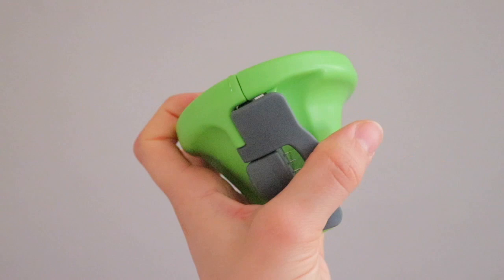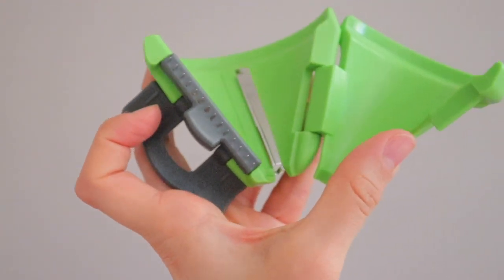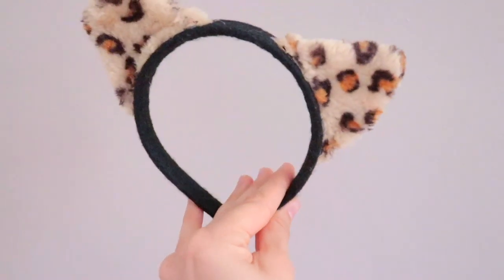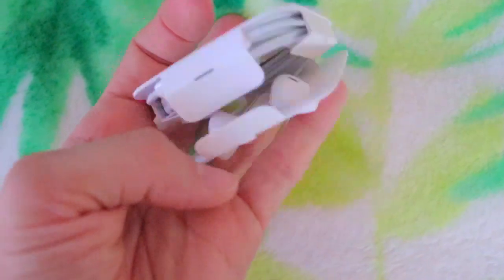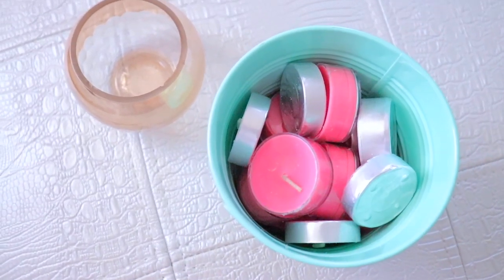ANTI HAUL | END OF SUMMER DECLUTTER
❀ CURRENT FAVS
» My necklace
» Bamboo comb
» Vegan vitamins
» Castor oil
» Jade Roller